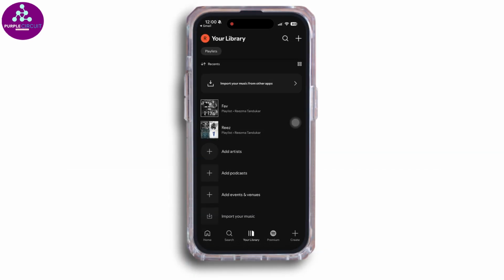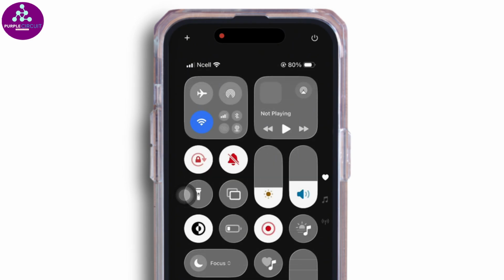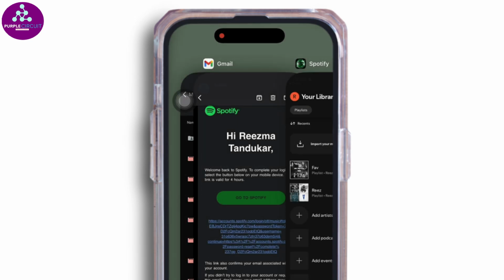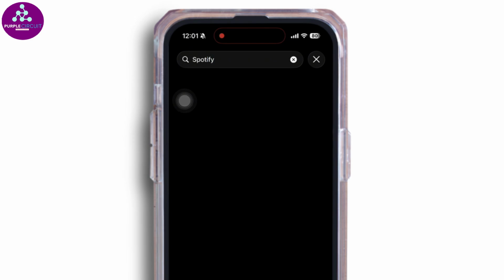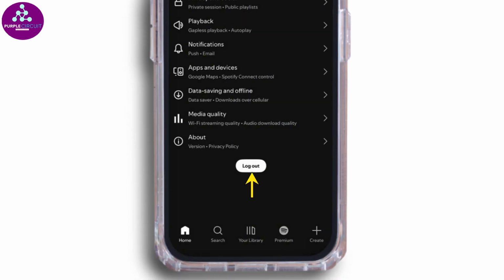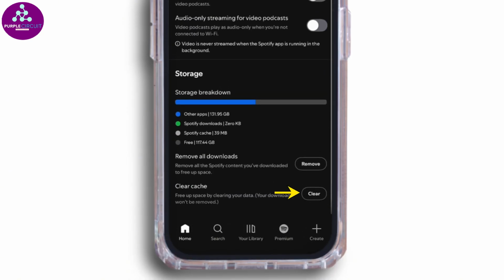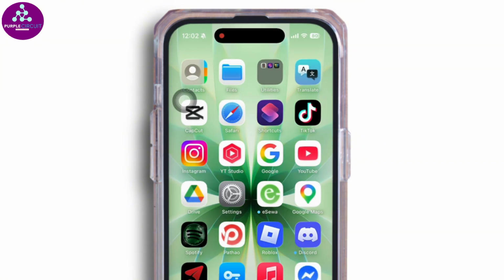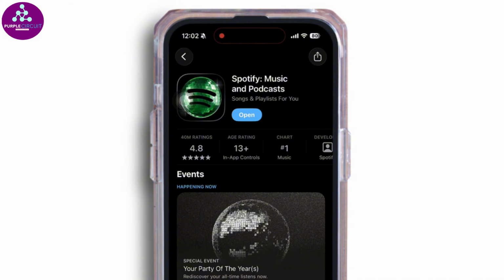Spotify Playlists Not Syncing Between Devices Fix (2026)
In this video, you’ll learn how to fix playlist syncing issues on Spotify in 2026. If your playlists are not updating across devices, songs are missing, or changes are not reflecting on your phone, tablet, or PC, this guide will help you solve the issue step by step.

This problem usually happens due to poor internet connection, outdated app version, offline mode settings, account login mismatch, or background sync issues. In this tutorial, you’ll learn how to refresh sync, reconnect your account, and ensure your playlists update properly across all devices.

We will also show how to force sync, check login status, disable offline mode, and update Spotify on all devices to fix syncing problems permanently.

Timestamps:
0:00 – Introduction & syncing issue overview
0:06 – Check internet connection
0:14 – Confirm same account on all devices
0:24 – Turn off Offline Mode
0:36 – Restart Spotify app
0:48 – Update Spotify app
1:00 – Log out and log back in
1:12 – Force refresh sync
1:26 – Final result & summary